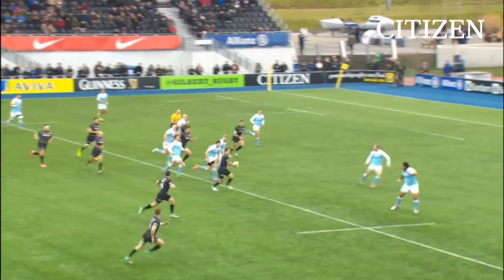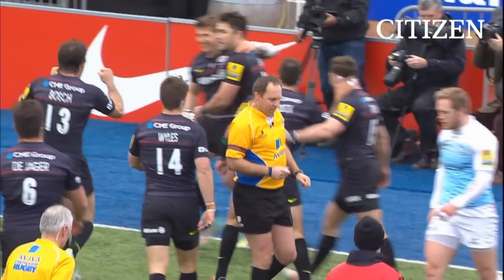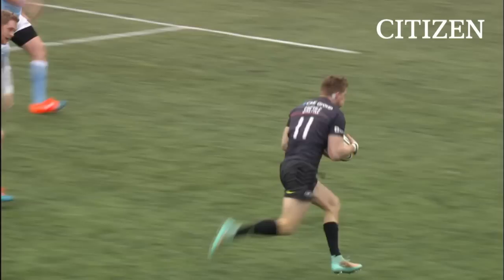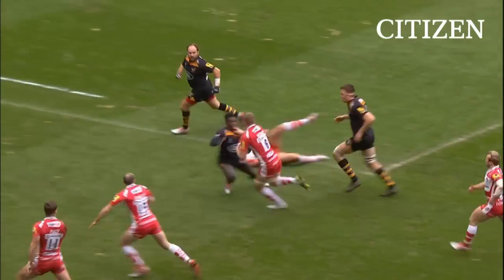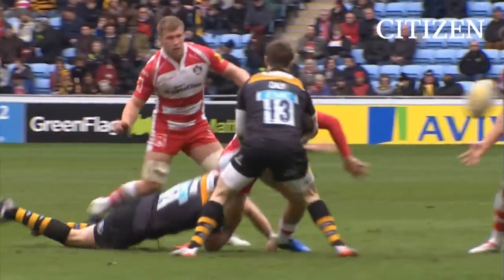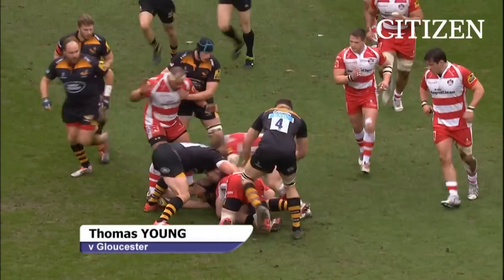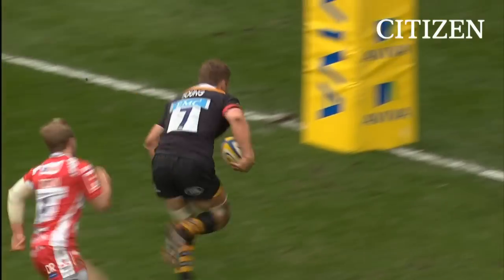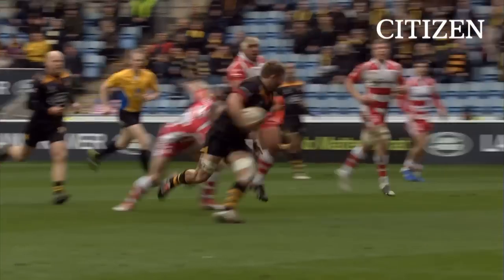Citizen Try of the Week - Round 16 - Yarde, Arscott, Strettle, Moriarty & Young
We've chosen 5 of the best Tries from Round 16 of the Aviva Premiership, make sure to vote for your favourite.
1: Marland Yarde
2: Tom Arscott
3: David Strettle
4: Ross Moriarty
5: Thomas Young